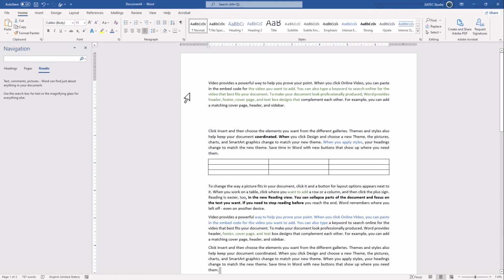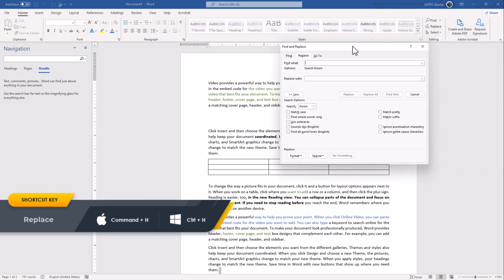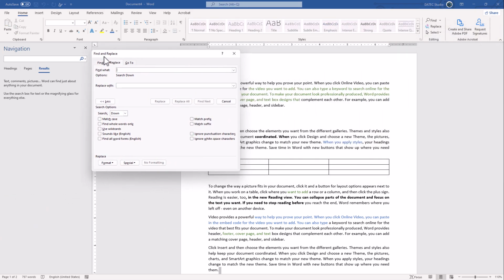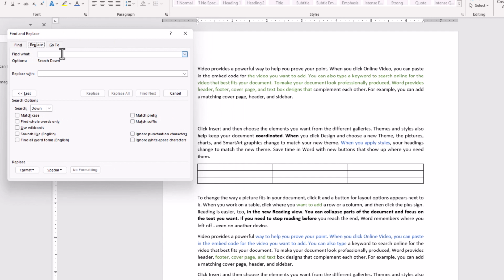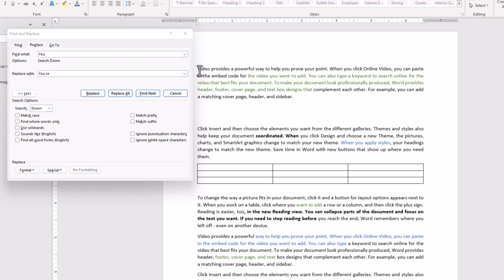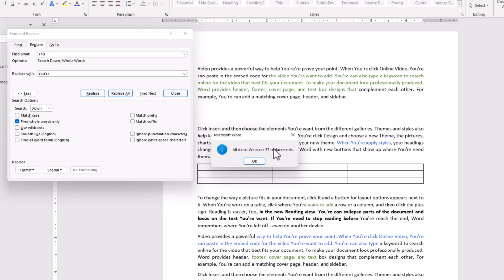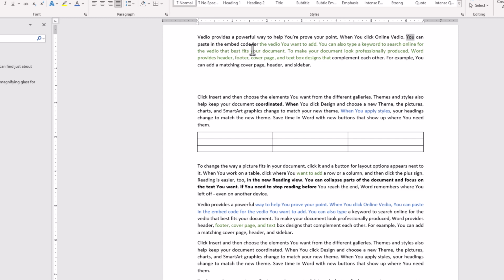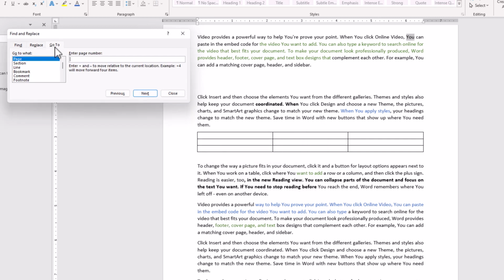#46 Replace introduction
In this series, you will learn:

UI Customization
Macro & VBA Programming
Programming Fundamentals
More in Depth features like:

Fields & Properties
Calculation & Automation
Columns, tabs
Margins, Borders